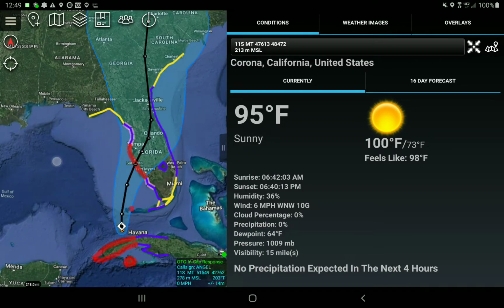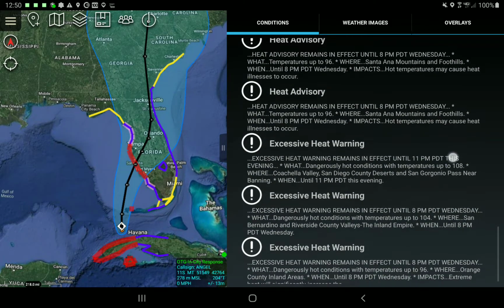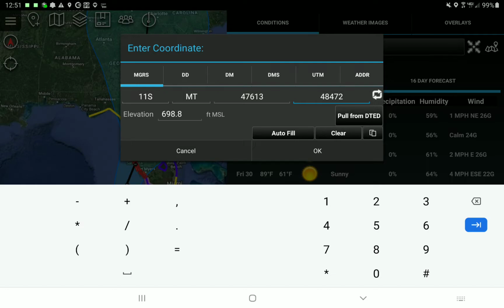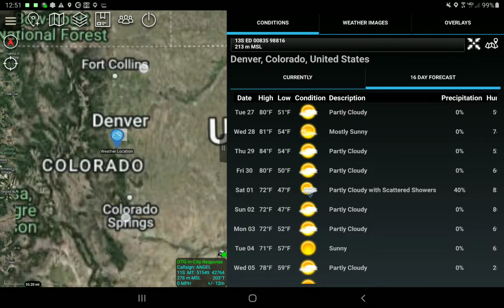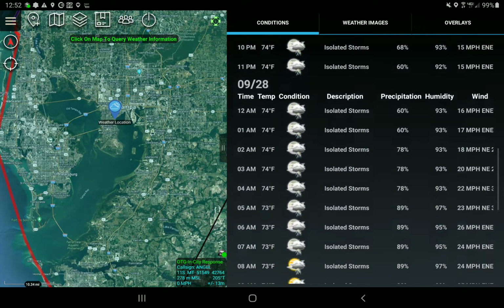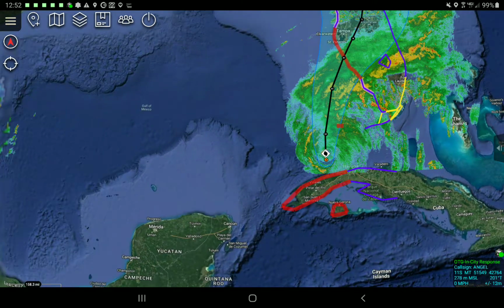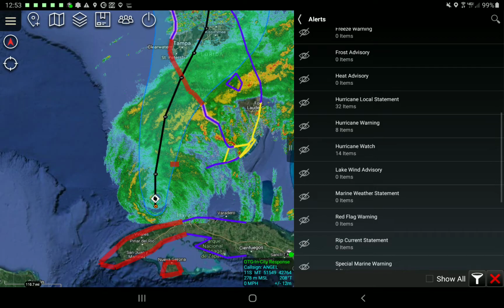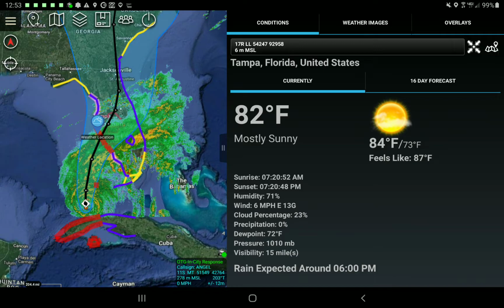4.7.0.1 Weather Report Plugin Update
This video covers the restoration of the "conditions" functionality in the Weather Report Plugin.